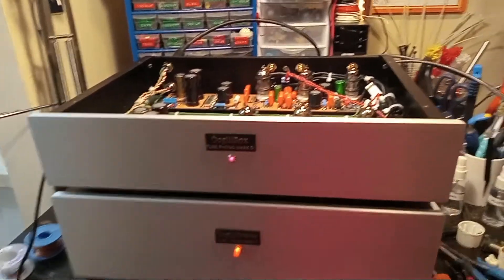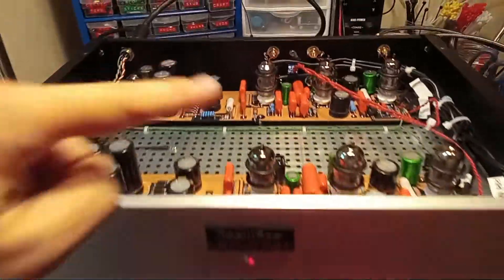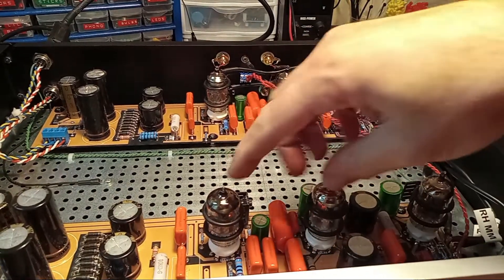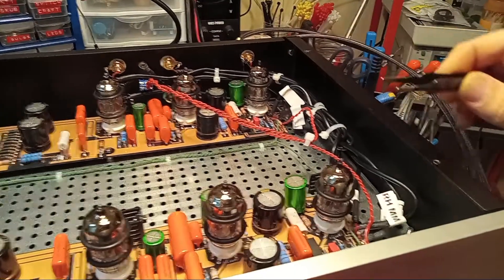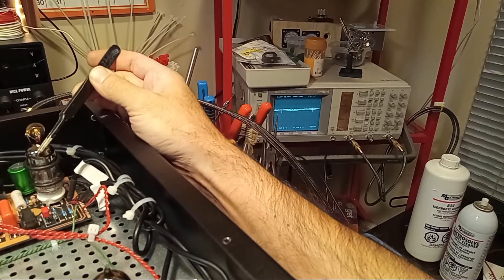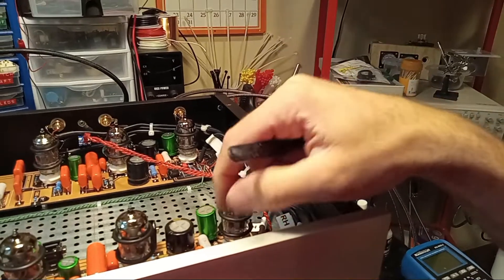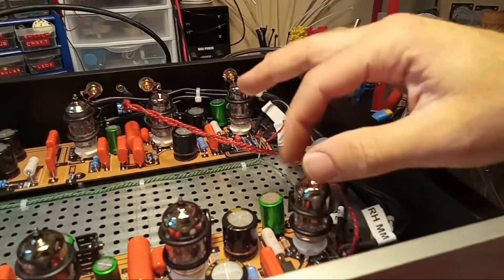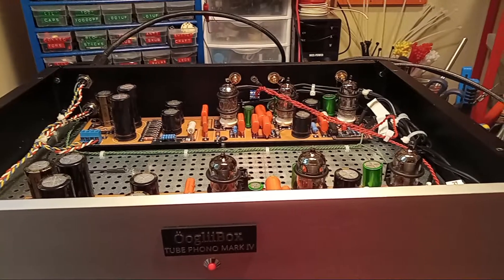Vacuum tube microphonics demonstration.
A visual demonstration of vacuum tube microphonics using the phono stage I just built for my system.